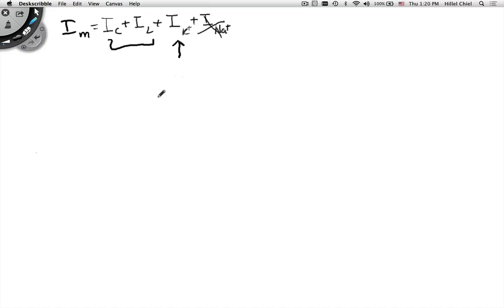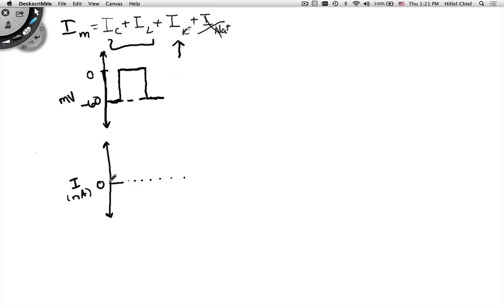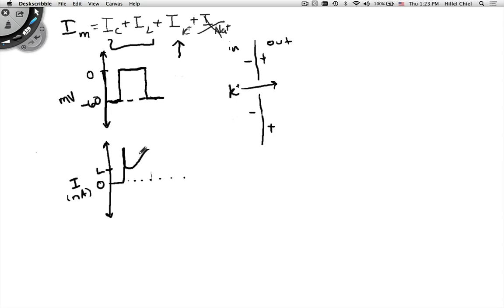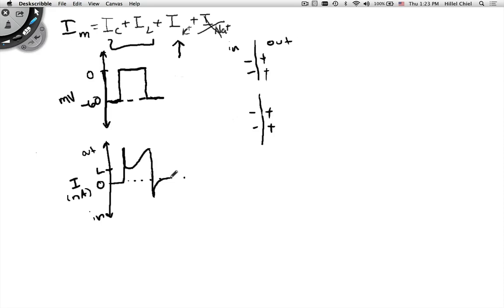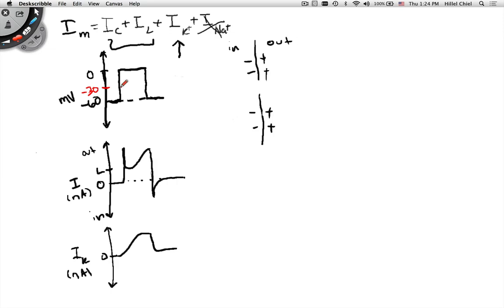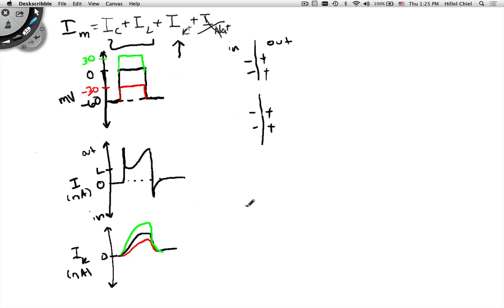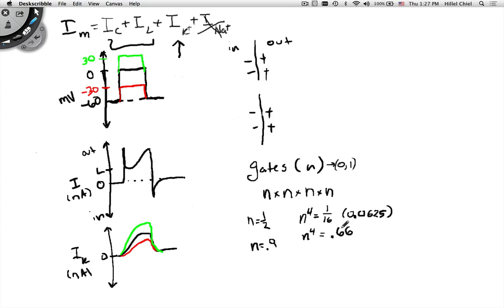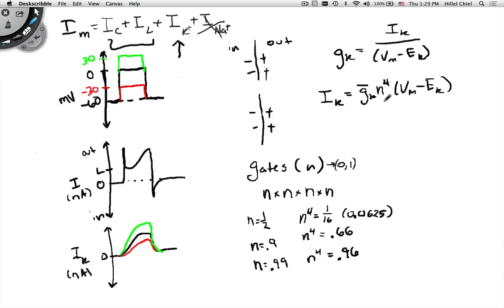Analysis of Potassium Current in Hodgkin Huxley Model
Understanding how Hodgkin and Huxley analyzed the potassium current for the squid giant axon and represented the conductance mathematically